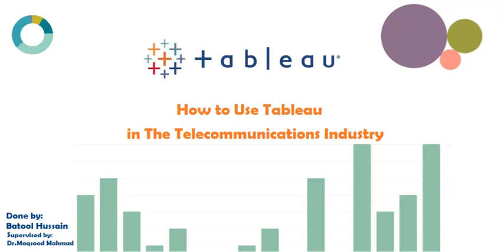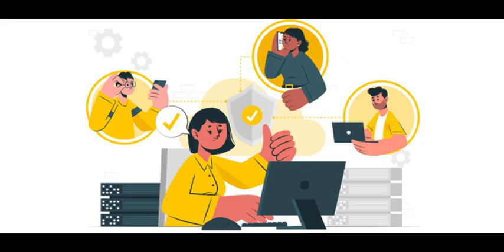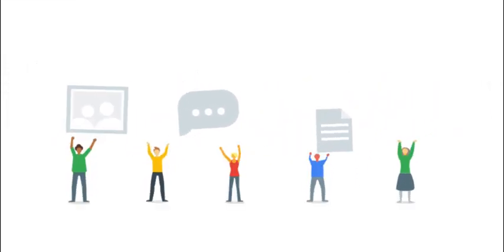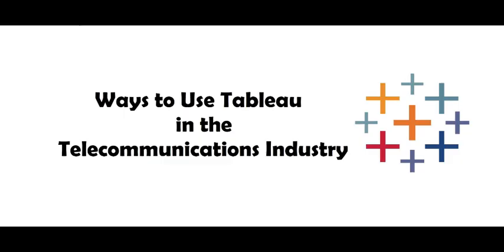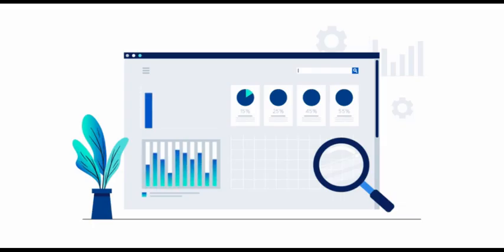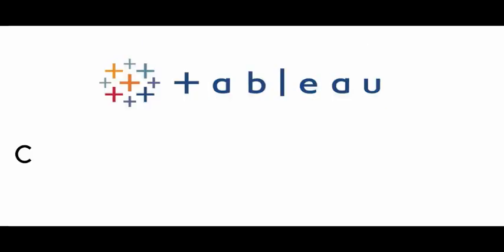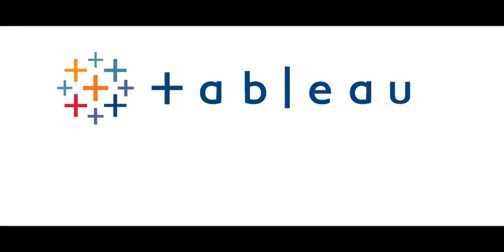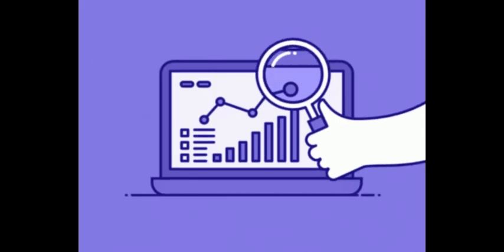How to use Tableau in Telecommunications Industries by Batool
How to use Tableau in Telecommunications,
use Tableau in Telecommunications,
Telecommunications Industries by Batool,
use Tableau in Telecommunications Industries by Batool,
use Tableau in Telecommunications Industries,
Industries by Batool,
tableau tutorial,
tableau dashboard,
tableau,
Telecommunications Industries,
industries by batool,